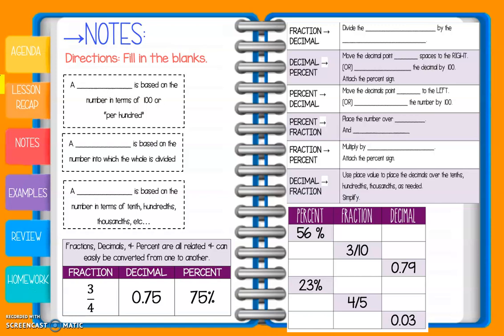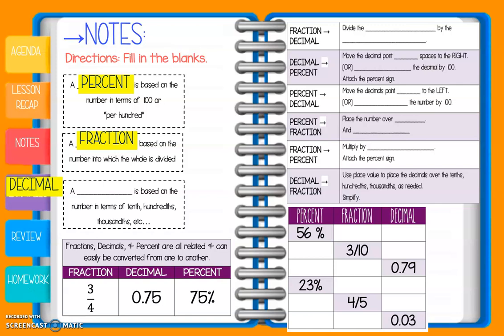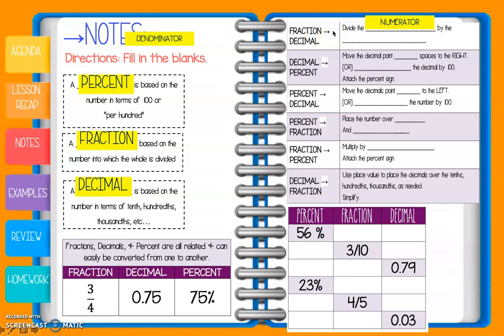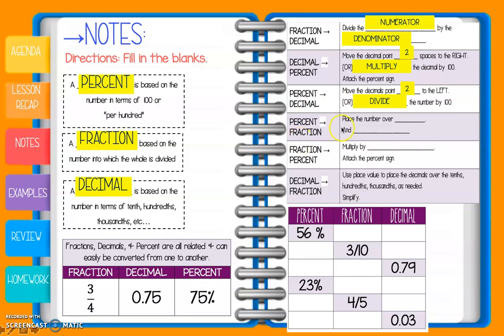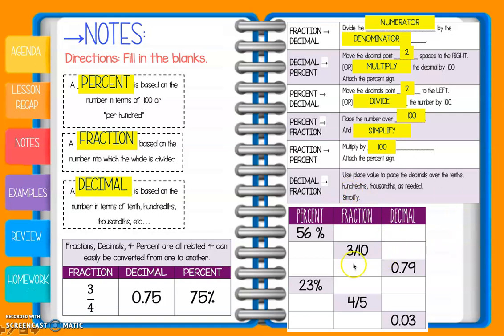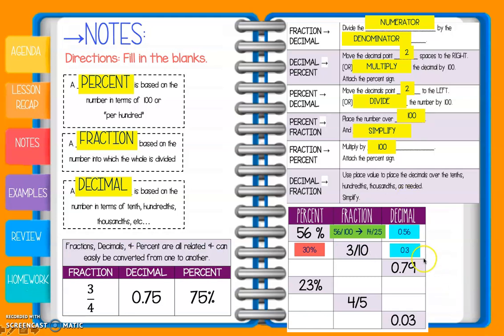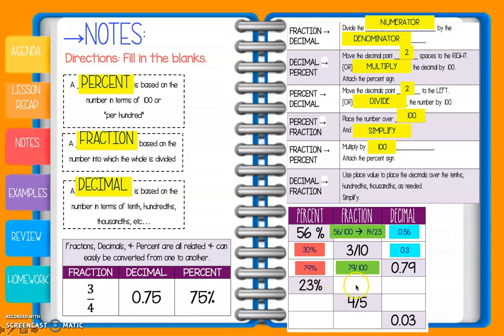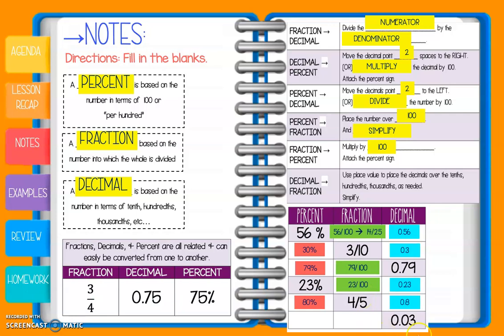Frac Decimal Percent Lesson Recap